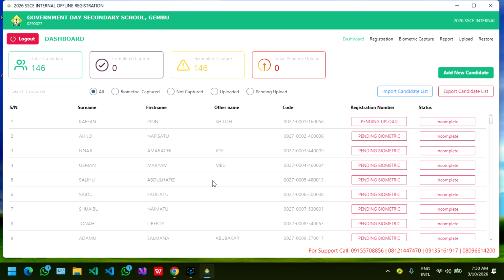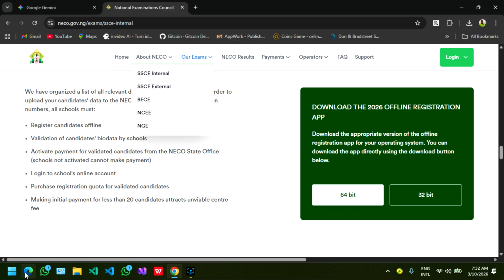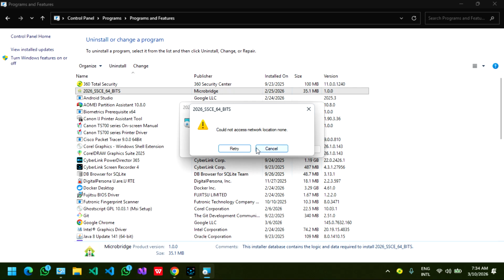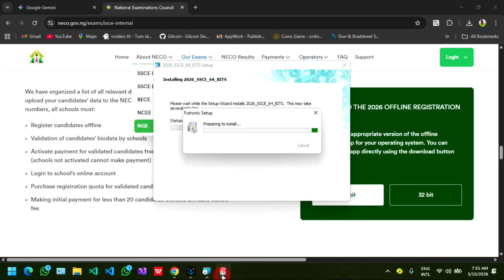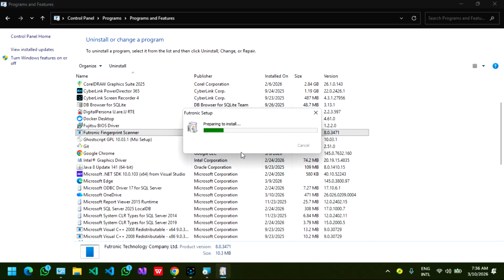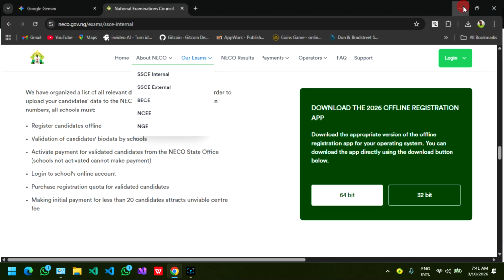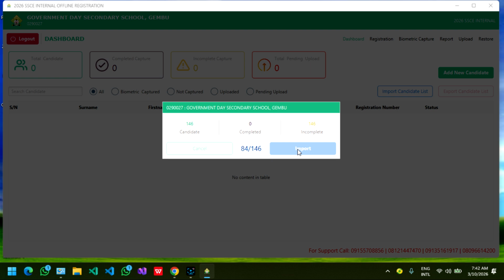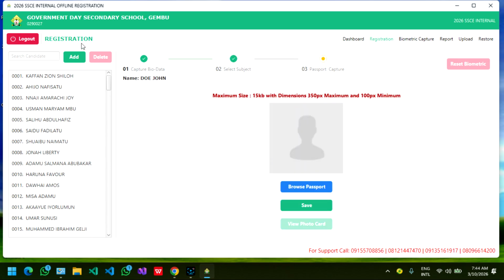NECO 2026 - How to Install NECO Update to Software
NECO Updated their Software and ask to install a new version
Welcome to Nelson JM – powered by Nelsonict Services Limited 🇳🇬
In this video, you will learn practical and real-world technology skills designed to help students, schools, entrepreneurs, and professionals succeed in today’s digital world.
At Nelsonict Services Limited, we specialize in:

• 💻 Web Development
• 🌐 Blockchain & Web3
• 🧠 AI & Data Science
• 🖥 Computer Appreciation & Networking
• 📊 WAEC & NECO Software Support
• 🏢 School ICT & Digital Registration Setup
Our goal is to equip you with the tools and knowledge to overcome technical challenges and achieve digital success.

🔗 Useful Links
We share practical tech tutorials, IT support guides, and digital skills training to help students, schools, and businesses succeed.
💻 Web Development
🔐 Cyber Security
📱 Android Development
🌐 Blockchain & AI
📊 WAEC & NECO Support

Empowering Africa through Technology.